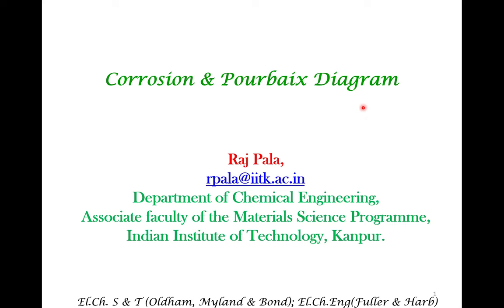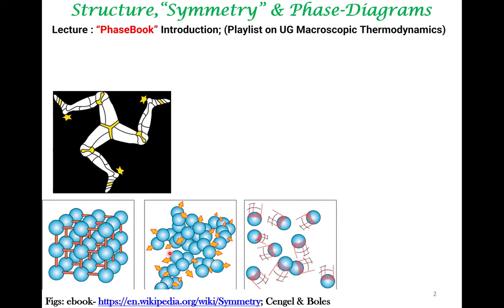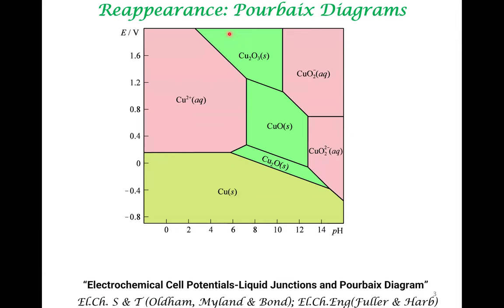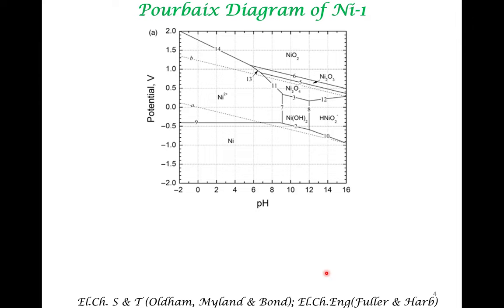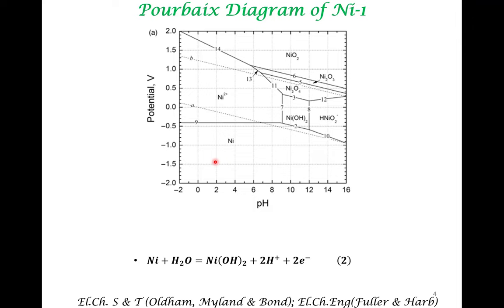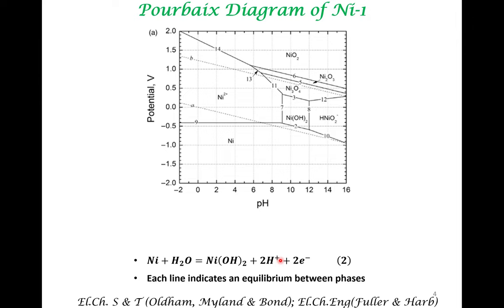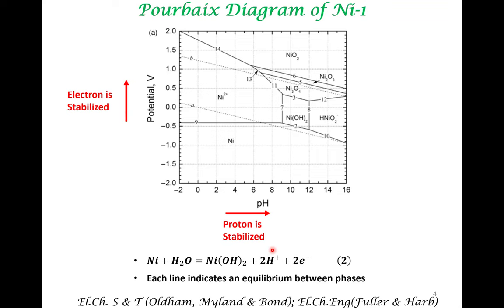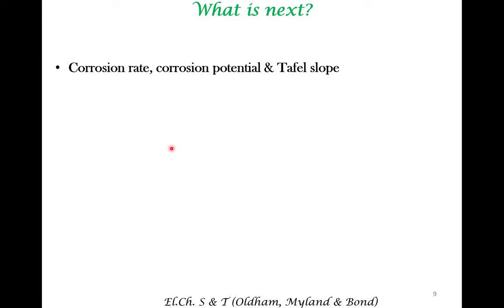Corrosion & Pourbaix Diagram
The important topic of Pourbaix Diagram is reintroduced in the context of Corrosion. Pourbaix diagram is interpreted in terms of electrochemical equilibrium, energy of electrons and protons. The utility of Pourbaix Diagram in determining the immune, passive & corrosive regions is also elaborated.